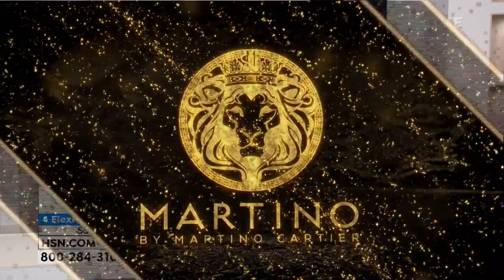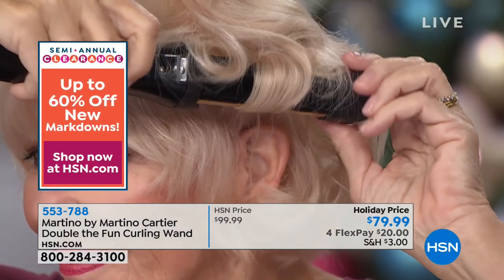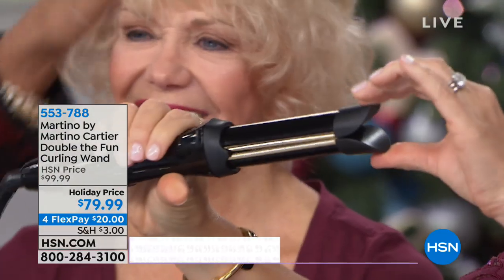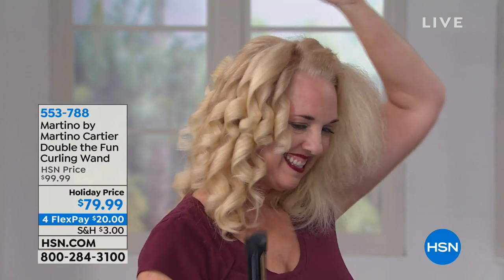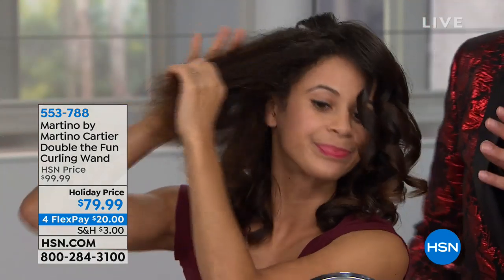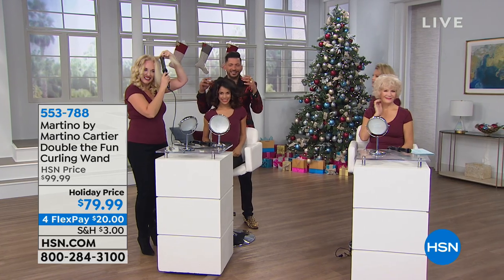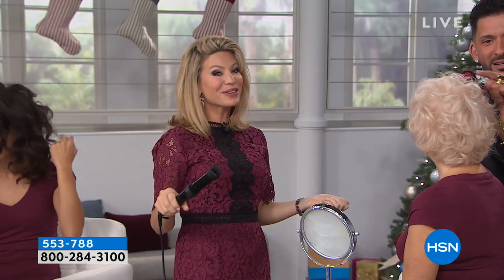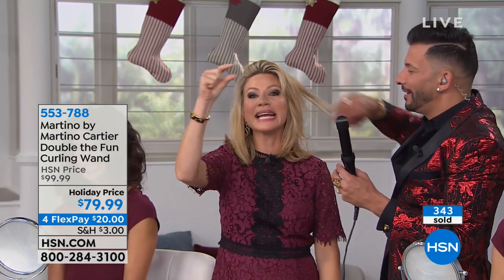Martino by Martino Cartier Double the Fun Curling Wand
Innovative curling wand with a split barrel design

    Curling wand
    User's manual
    Manufacturer's...